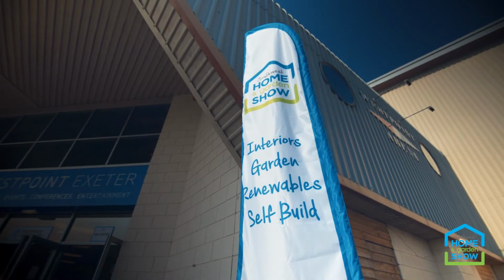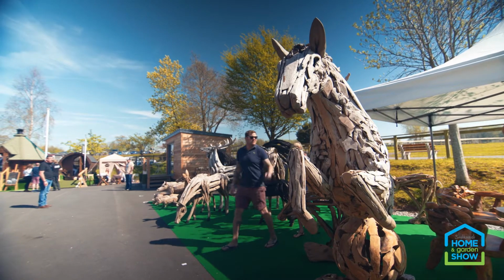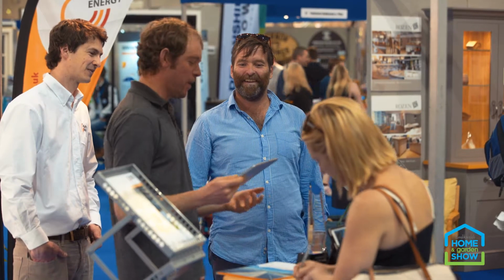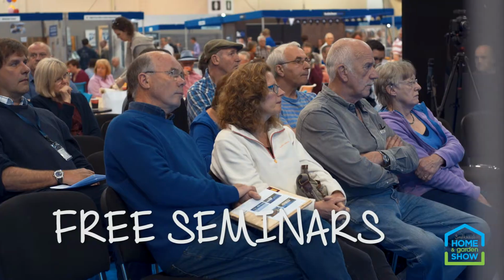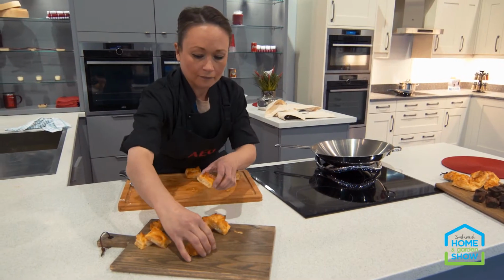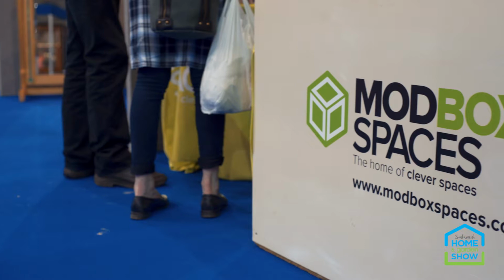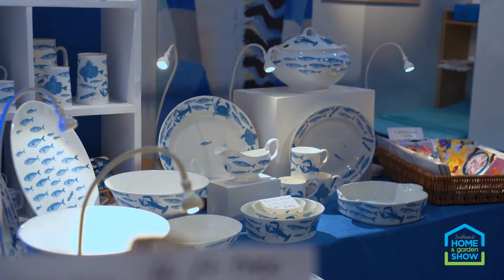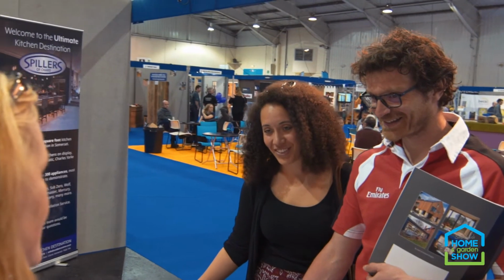Southwest Home & Garden Show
The Southwest Home & Garden Show is one of the country’s leading shows based in Devon, specialising in bringing together the best of the region’s self-build-related products and services, all under one roof, for public and trade visitors. Swap months of scouring the internet for face-to-face consultations, free specialist seminars, and hundreds of solution-solving products.

Taking place in the heart of the south west at Westpoint Exeter, the two-day show is the perfect event for anyone undertaking home and garden renovations, extensions, DIY projects, conversions, or hunting for renewable energy solutions.

The Southwest Home & Garden Show supplies virtually everything you need to make your dream home a reality. Our outstanding home and garden show brings visitors together with self-build specialists from all sectors of the home-improvement industry, which enables you to come away with solutions to complete your projects to your timescale and budget.

Find out more about, enquire into exhibiting, and register your interest in attending this home-show event through the